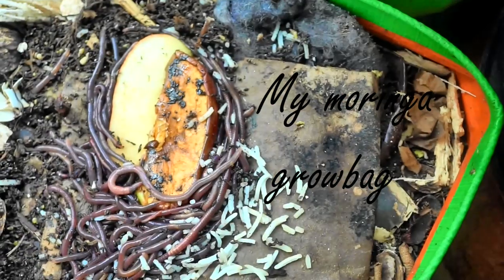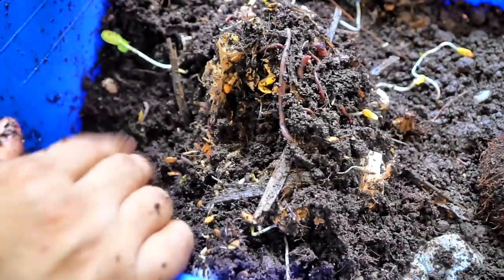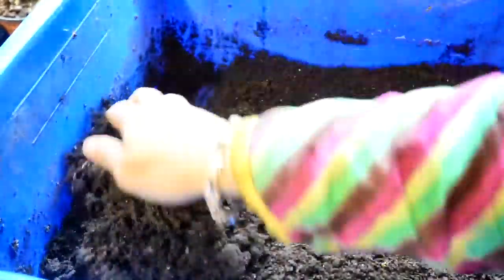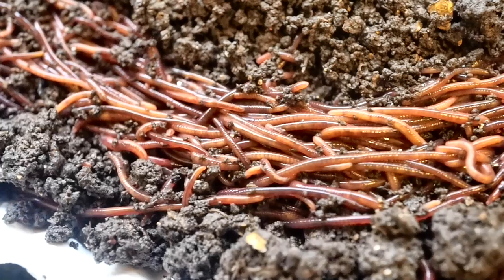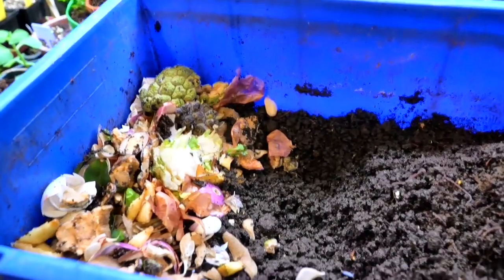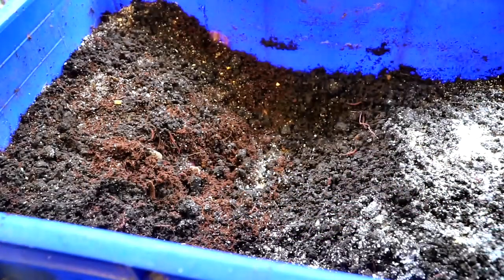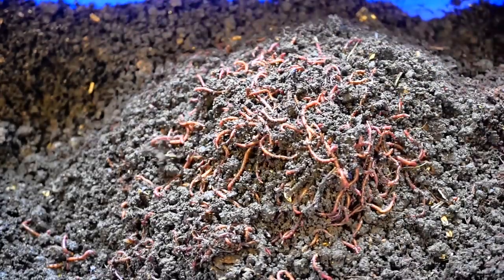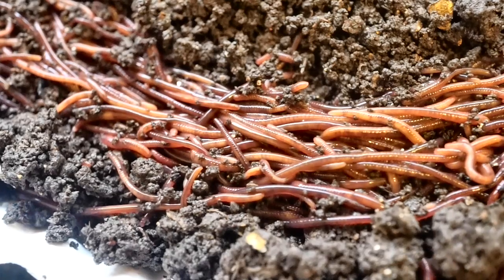Keeping our Composting Worms alive when we are busy | Neglected Worm Bin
Haha yes that is a plate full of worms !! How did I manage that ? Watch the video :)
( What I did was out of worry and curiosity , it is better not to do what I did , it does stress out the worms ) .
All of us get busy with our hectic lives and it is not always possible to keep track of the vermicompost or worm bins on a regular basis .
In this video I give 2 simple but critical tips on how to manage the worm bin when we are bogged down with our routines  or we are travelling or we sometimes forget to feed our worms .

Where to purchase red wiggler worms :
1: Mr Prakash Dandekar ( Mahim , Mumbai ) - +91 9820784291

2. Yogesh Gujjar ( Pune , ships worms )- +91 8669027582 ,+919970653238